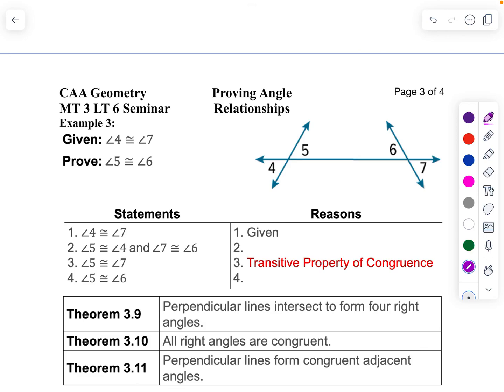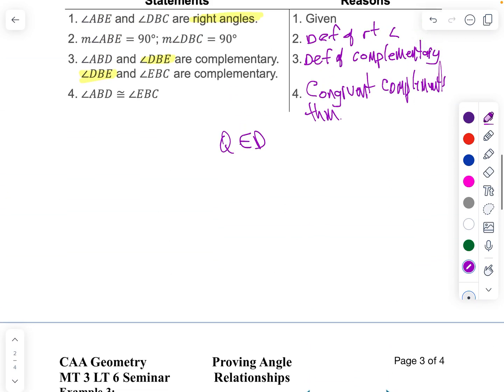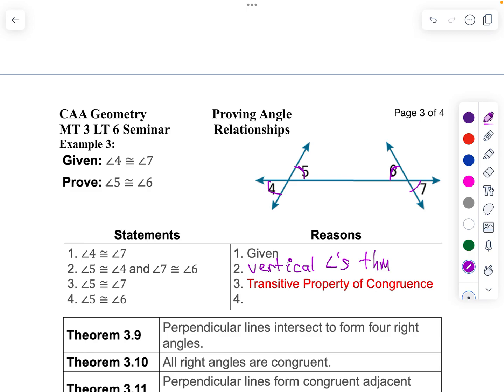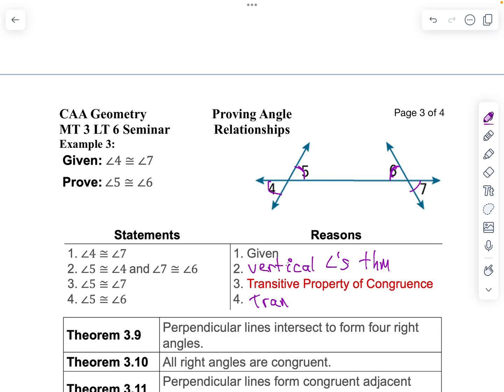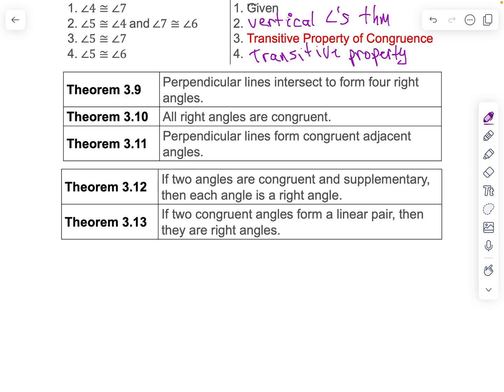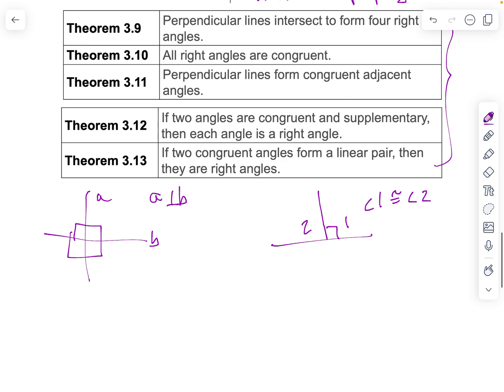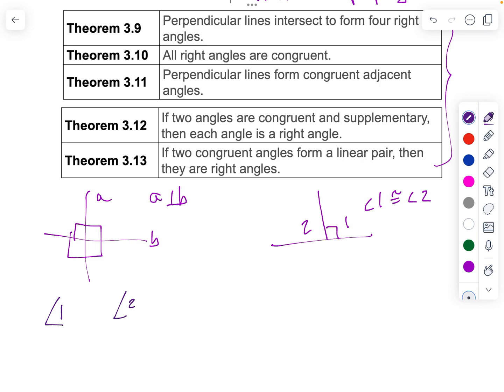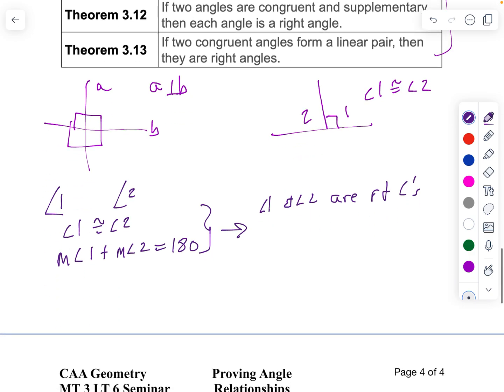MT 3 LT 6 Seminar Part 3 Proving angle relationships